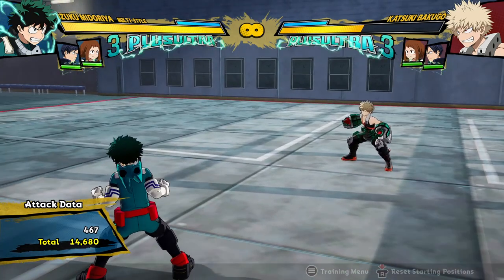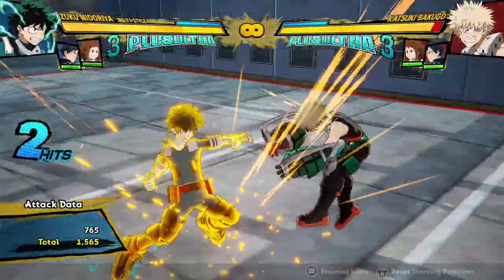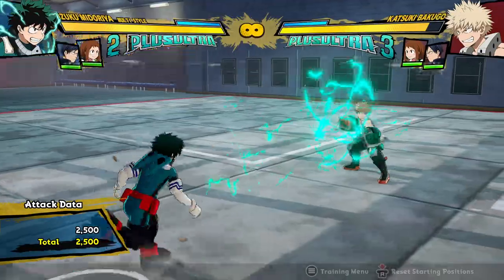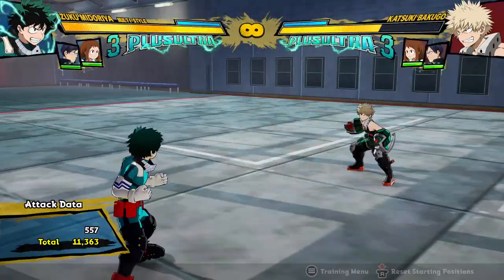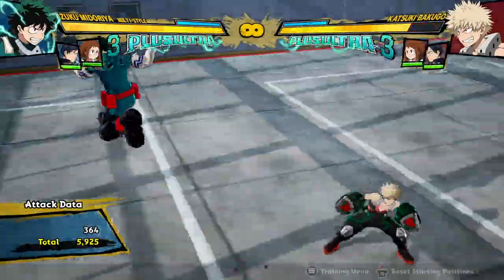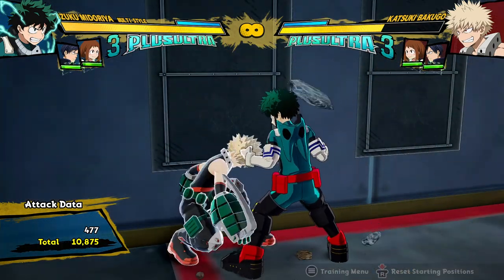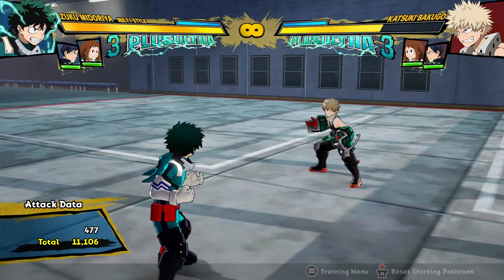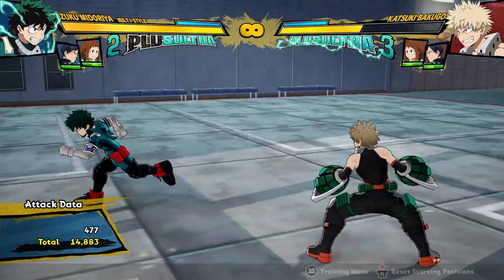NEW DEKU IN REMIX!? MHOJ2 "Remix" Mod "Multi-Style Deku" Gameplay Breakdown Combos Guide Pro jk